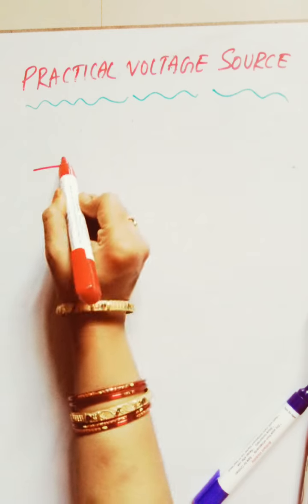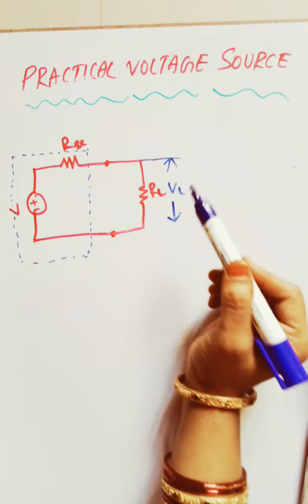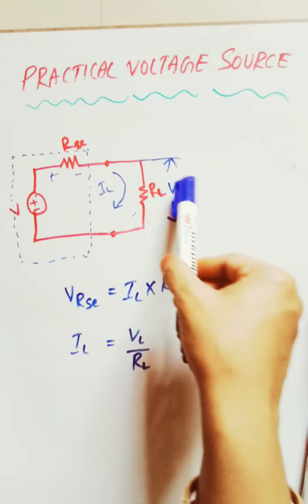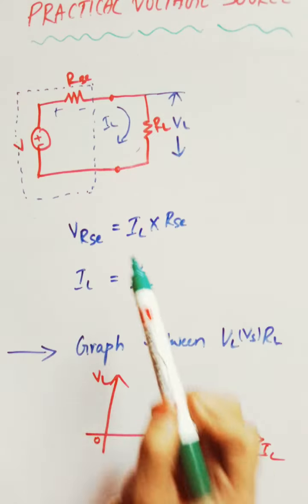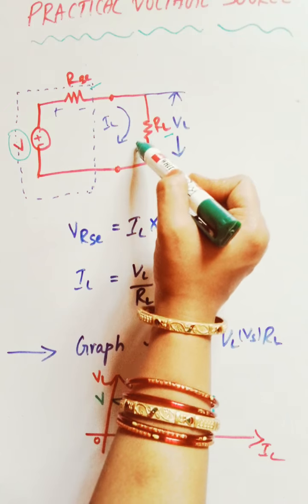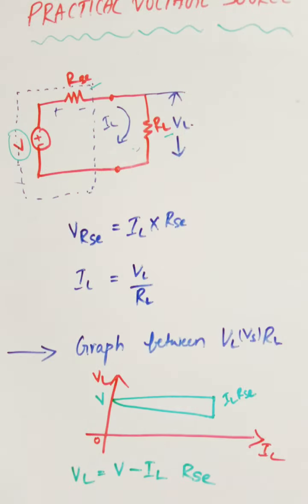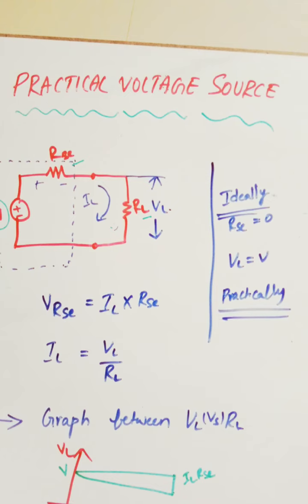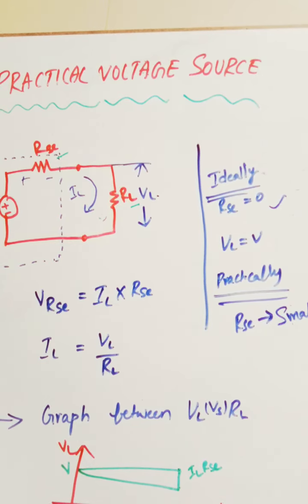practical voltage source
in this video lecture we are going to discuss about practical voltage source